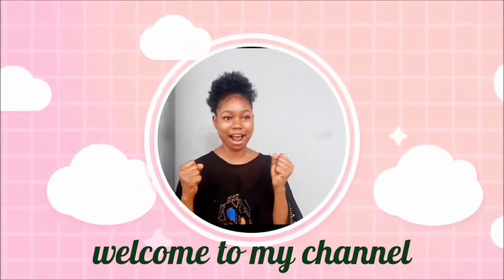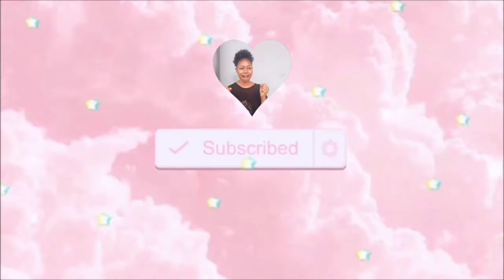Best Moisturizing lotion/ CeraVe moisturizing lotion honest review/